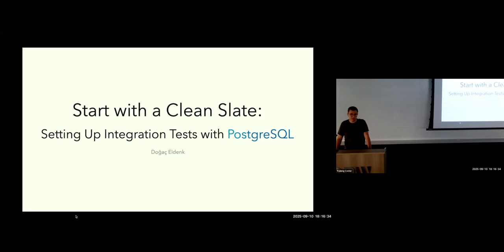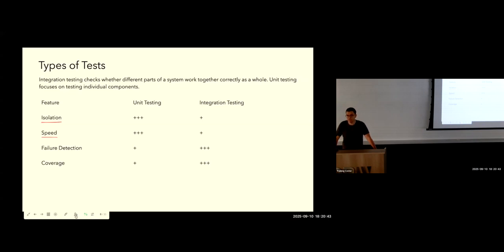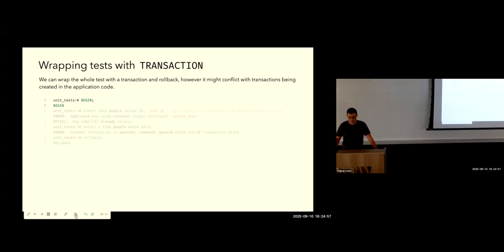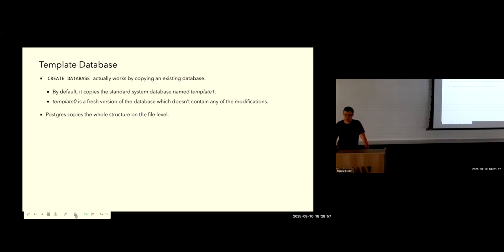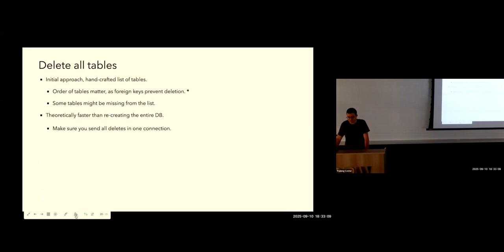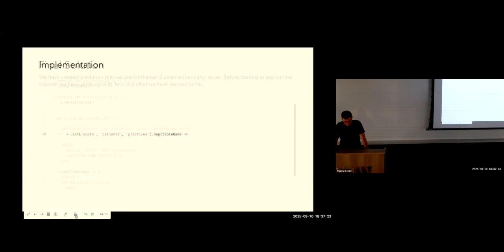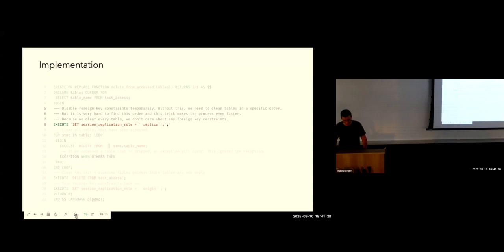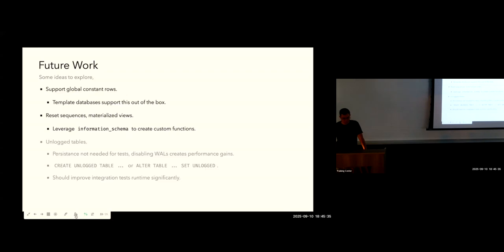Setting up Integration Tests with PostgreSQL – (Praire Postgres Meetup)